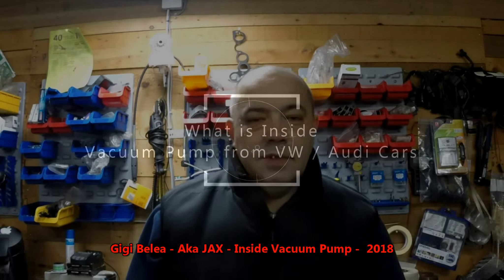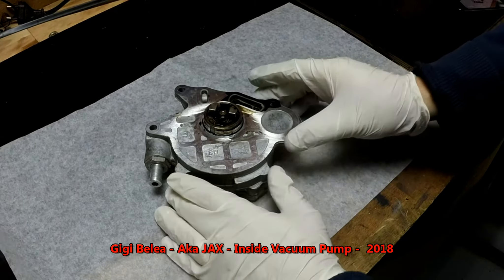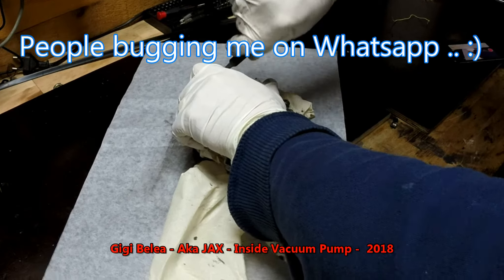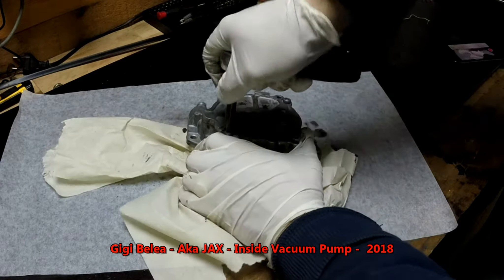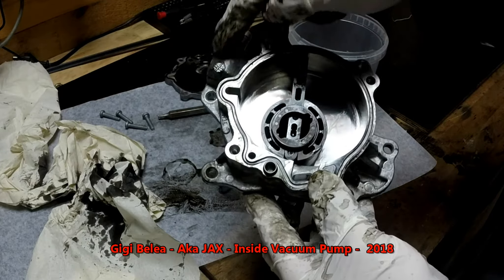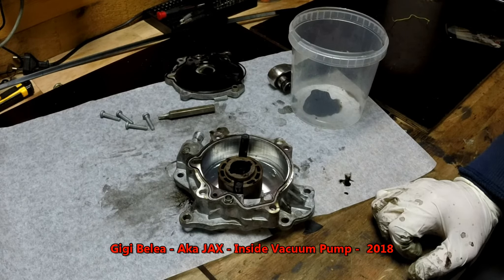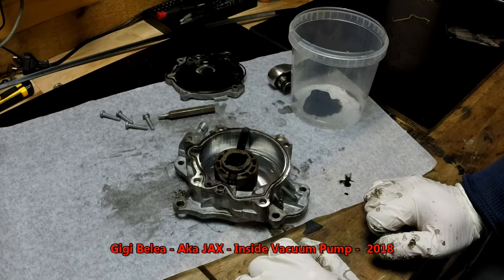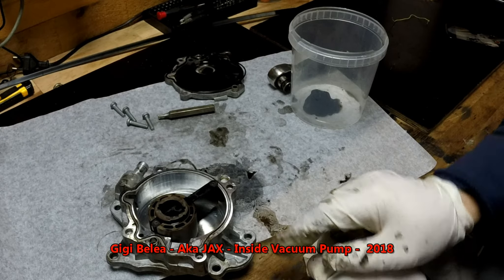What is Inside a Vacuum Pump From VW Audi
What is Inside a Vacuum Pump From VW Audi group cars.
In our Case  , part number : 03L145100F